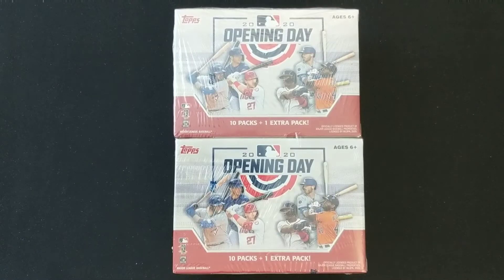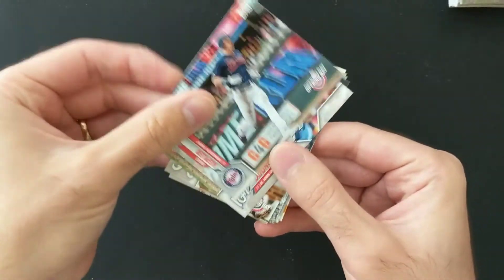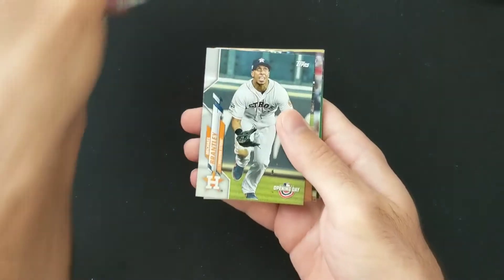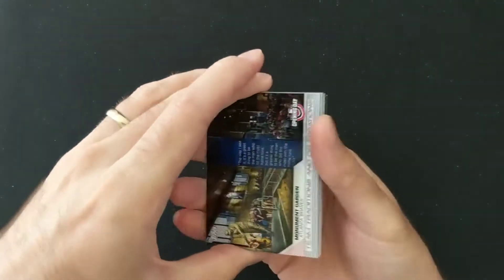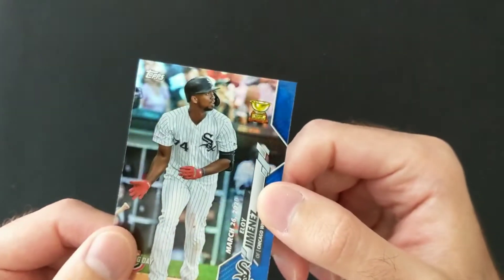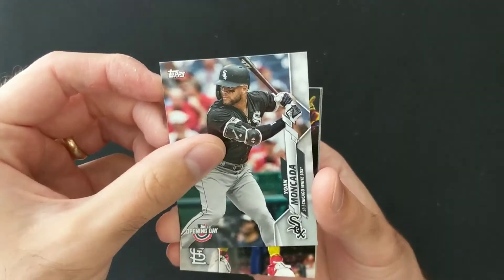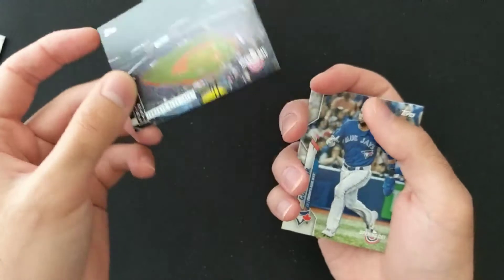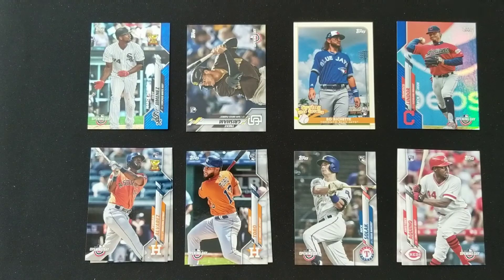Opening Day Chat & 2020 Topps Opening Day - Blaster Box x2 - Some Nice Blue Parallels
Opening Day is finally here! Let's open some packs and chat about the match-ups we've been waiting to see! Some nice blue parallels and a bunch of rookies to enjoy.

Two retail Blaster Boxes, today. Are there any series of cards in particular you would like to see? Let me know if there was a box you would like to see more of from previous videos.

Get in touch:
intercontinentalcards (Instagram)

Title Music:
Sell Out - Nothington